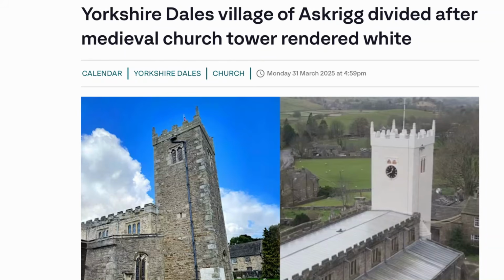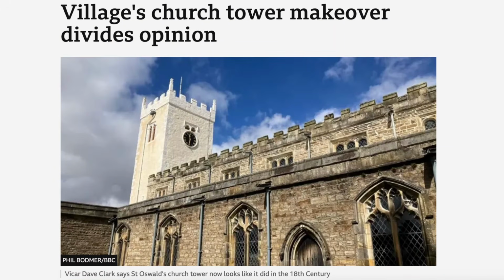Understanding Substrates in Older Homes – Lime Mortar Series Bonus Episode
Before choosing your lime mortar or plaster, you need to understand your substrate.

In this bonus episode of Talking Conservation, Stephen and Rich explore the importance of knowing what's behind or beneath your mortar; from soft handmade bricks and old stone to chalk walls and cob. Whether you're repointing, plastering, or rendering, understanding the substrate is critical to choosing the right mix and achieving long-lasting results.

We cover:
  What a “substrate” actually means in traditional buildings
  Common types found in historic homes (brick, stone, cob, timber)
  How substrate affects your lime choice and application
  Assessing problems and indicators of hidden issues
  Mistakes to avoid when applying lime to inappropriate surfaces
  Decision making, such as when to strip inappropriate materials
  Key questions to ask before starting any conservation work
  When to call in the professionals
  Keeping a record

▶️ Whether you're a homeowner or a professional working with heritage buildings, this video helps you avoid common issues and build with confidence.

👉 New to the Lime Series? Start here:
Ep.1: The Lime Cycle Explained – How lime is made and reabsorbs CO₂
Ep.2: Lime Mortar Types Explained – Key differences between air lime, NHL, pozzolans & more
Ep.3 Part.1: Which Lime to Use? – Mortars for pointing & bedding in older buildings
Ep.3 Part 2: Which Lime to Use? - Plasters and Renders
Ep.3 Part.3: High Exposure Areas & Floors – Using lime in chimneys, ridges, parapets, and floors

Chapters

00:00:00 – 00:00:50 Introduction
00:00:50  - 00:02:23  What is a substrate?
00:02:23  - 00:03:33  Flint
00:03:33 - 00:05:22  Stone
00:05:22 - 00:05:31 Cob and earth
00:05:31 - 00:06:12 Wattle and Daub, lath and plaster
00:06:12 - 00:06:56 Multiple substrates
00:06:56 - 00:08:24 Behaviour of substrates (the science bit!)
00:08:24 - 00:09:43 Timber
00:09:43 - 00:10:57 Absorbency and moisture performance
00:10:57 - 00:14:25  Cement render on timber frame (case study)
00:14:25  - 00:16:34 Assessing problems and key indicators
00:16:34 – 00:19:48 Delamination and hammer testing
00:19:48 – 00:23:02 Decision making
00:23:02 – 00:24:43 Should I remove cement render/pointing?
00:24:43 – 00:26:36 Have I got layers of material?
00:26:36 – 00:27:46 A judgement call and bringing in professionals
00:27:46 – 00:28:52 Substrate preparation
00:28:52 -  00:30:43 Wetting down surfaces
00:30:43 – 00:32:05 Plaster coats
00:32:05 – 00:34:56 Use of hair in mixes
00:34:56 – 00:39:25 Controlling the ‘set’
00:39:25 – 00:40:14 Lath and plaster
00:40:14 – 00:41:33 Dealing with modern interventions
00:41:33 – 00:46:37 Removing modern material
00:46:37 – 00:49:30 Surface finishes
00:49:30 – 00:55:58 Changing aesthetics and appearance
00:55:58 – 00:56:56 Key message – understand the building
00:56:56 – 00:58:27 The importance of keeping a record
00:58:27 – 00:59:11 Future episodes
00:59:11 – 00:59:48 Expertible
00:59:48 – 01:00:05 Close
01:00:05 – 01:00:28 Outro